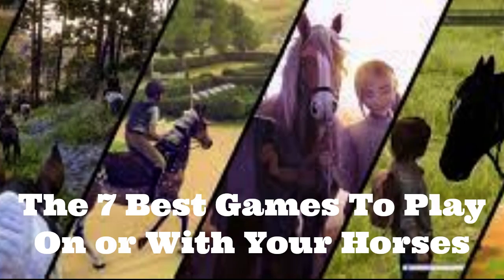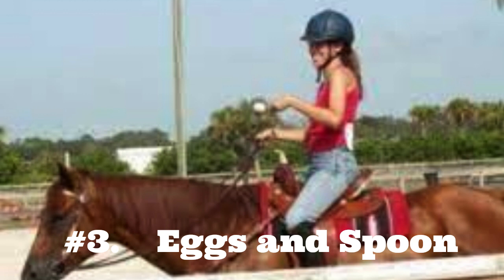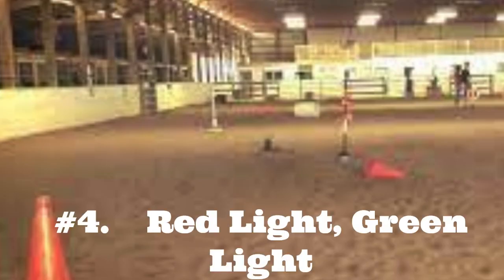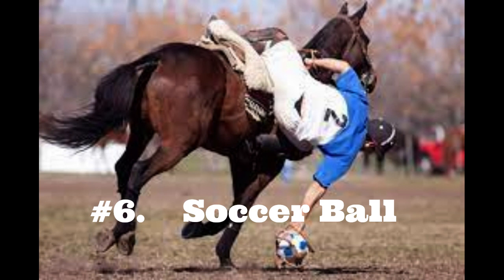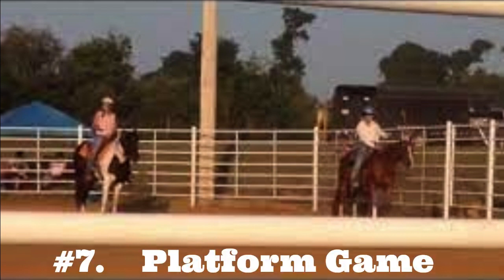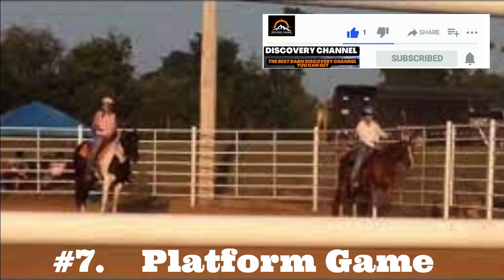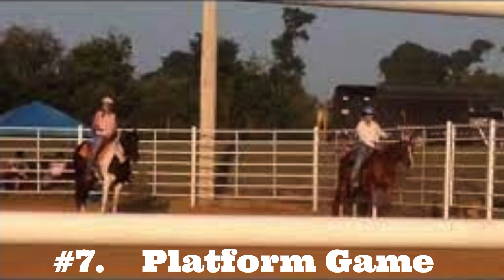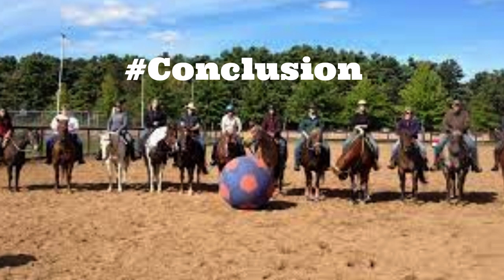The 7 Best Games to Play On or With Your Horses? = Animals Discovery= Discovery Channel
Are you looking for some fun and exciting things to do with your horses? If so, then you'll love this Animals Discovery video!

In this video, we'll explore the seven best games to play on or with your horses. From tag to jumpers to dressage, these games are sure to keep your horse entertained and engaged! Whether you're a beginner or a pro, these games are a great way to enjoy your horse and have some fun!